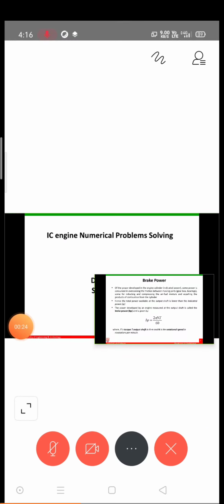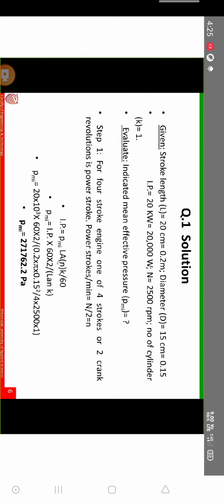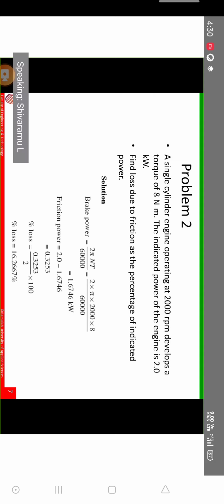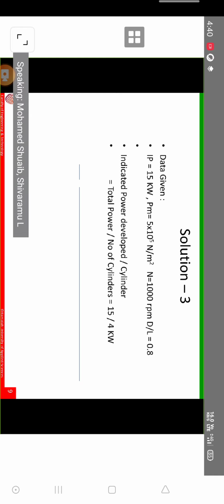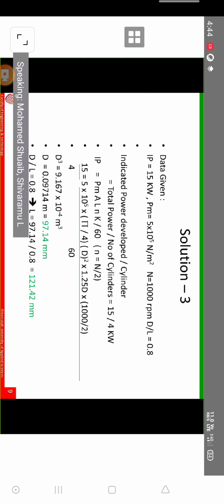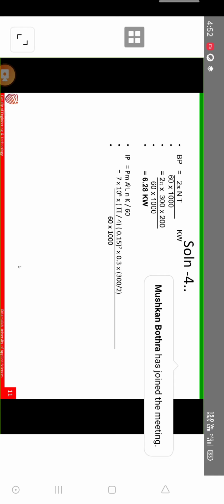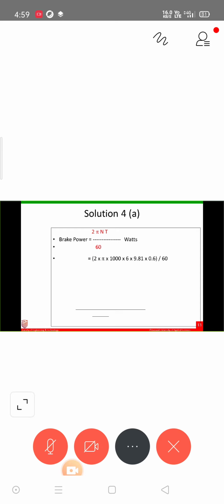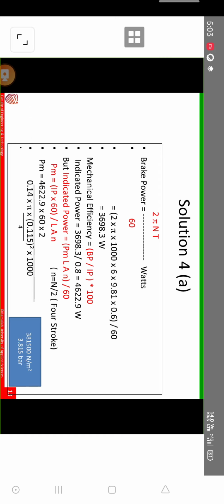Mech ic problem